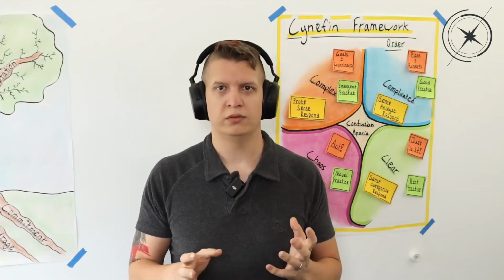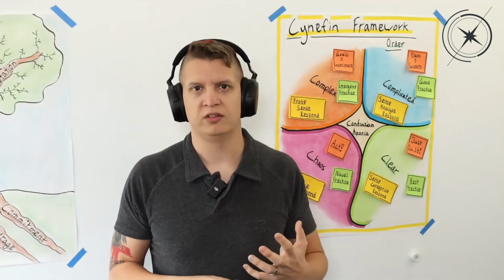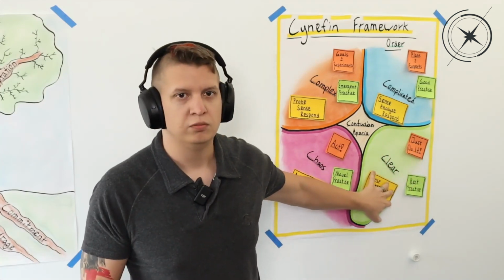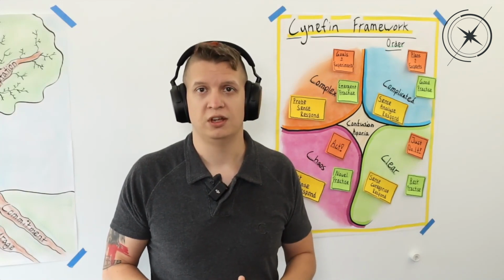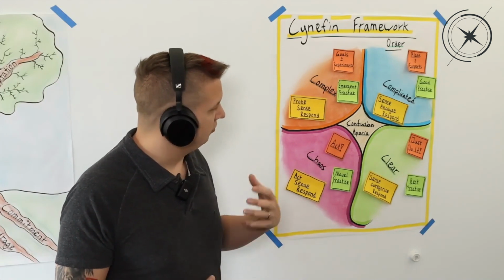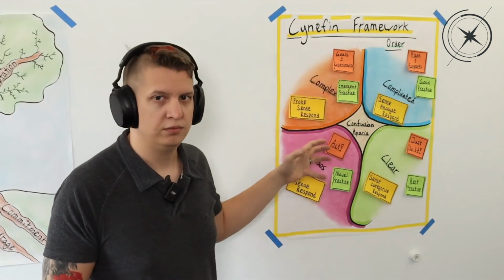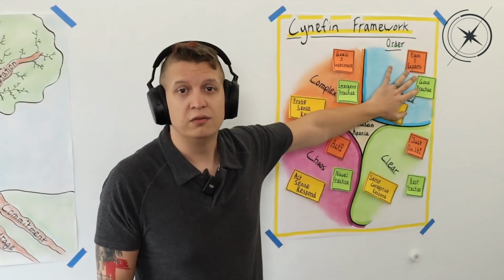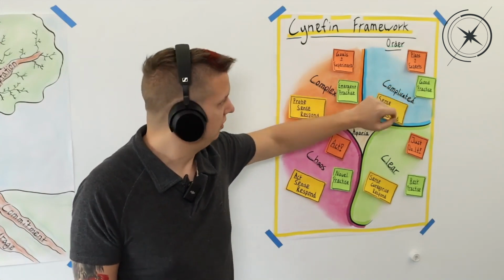Can you walk us through the Cynefin framework and why it rocks?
agile and scrum were developed because we no longer worked in predictable environment with predictable outcomes or solutions. Complexity is the game-changer.

So, how do you know how to navigate complexity? How do you even know if you're in complexity or simply in a highly complicated environment?

A compass helps. In this short video, Oscar Styf - professionalscrumtrainer and agilecoach - walks us through the cynefin framework and how it enables us to navigate complexity effectively.

About Pragmatic Shift

Pragmatic Shift is a Scrum Training, Agile Consulting, and Agile Coaching consultancy that specializes in delivering Scrum.Org certified scrum courses, and helping organizations increase their business agility and product development success through agile consulting and coaching.

We firmly believe that a shift to agile is a pragmatic shift. A natural evolution from traditional project management and product management. A proven, reliable, and resilient framework for addressing compelling problems and developing complex solutions.

Over a decade’s worth of experience as an agile practitioner, agile consultant, agile coach, and scrum trainer informs our pragmatic approach to change. Agile dogma has no value in the context of product development or organizational change.

Instead, we look to start where you are, work with what you have, and make meaningful interventions that align with the objectives you are trying to achieve.

Progress over perfection.

If this sounds like a pragmatic solution to you, visit the following pages for more information.

Agile Consulting: Coming Soon!